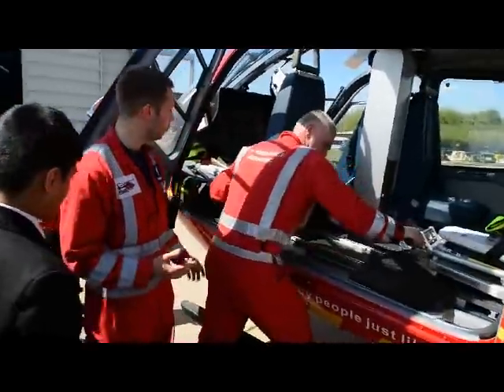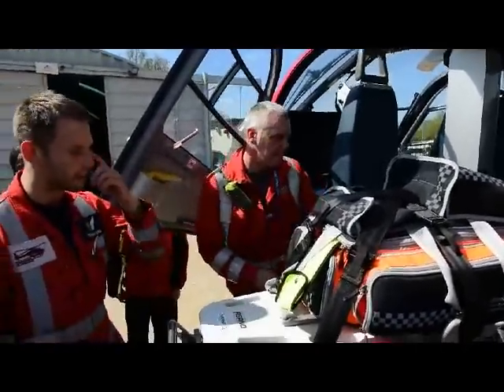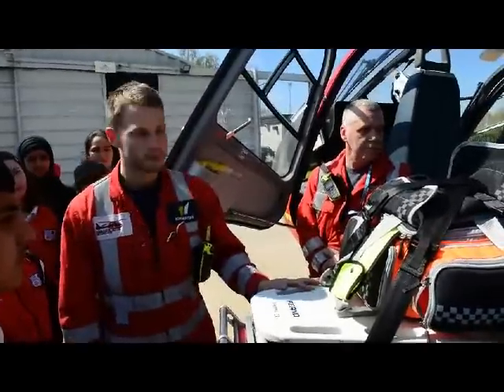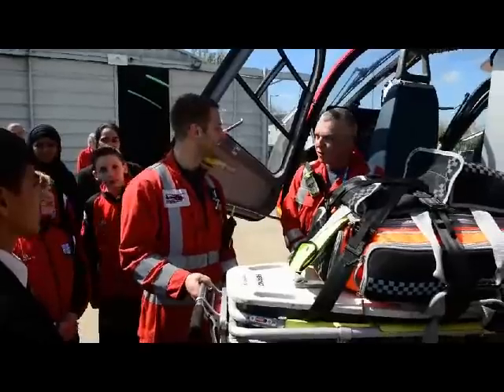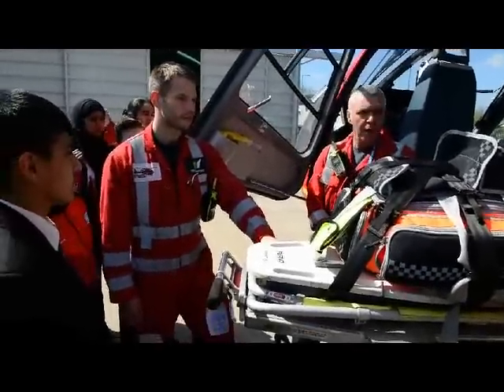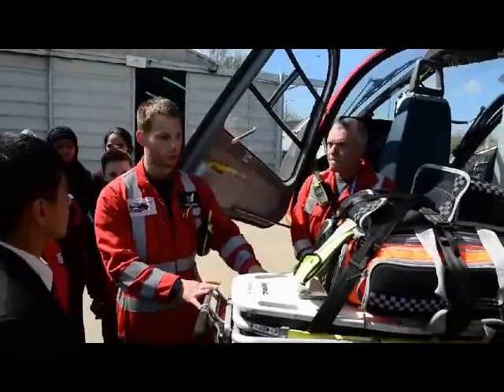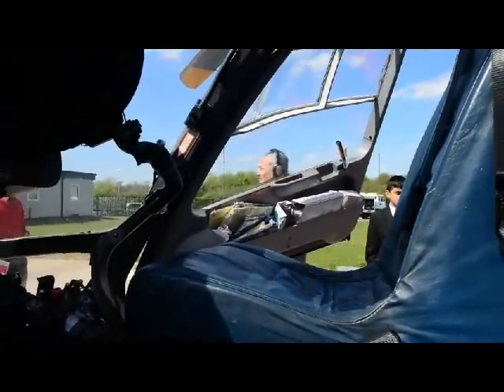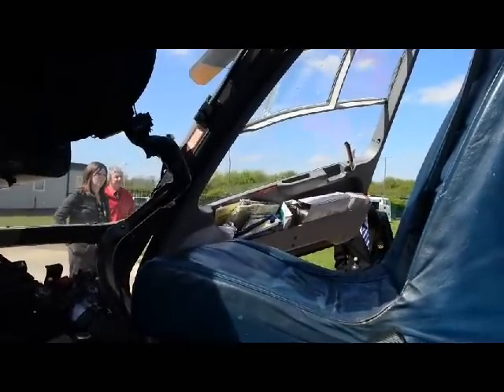Midlands Air Ambulance show school children around the helicopter